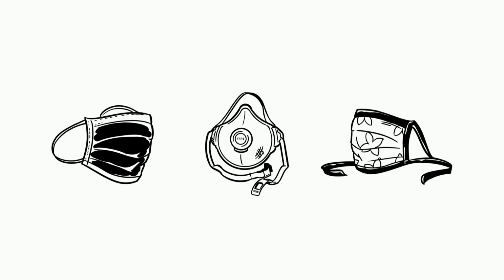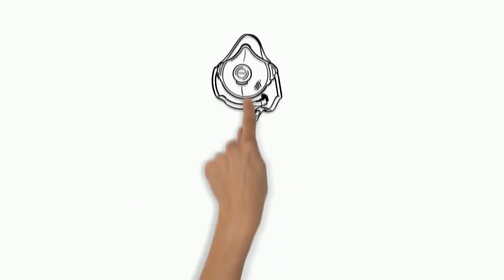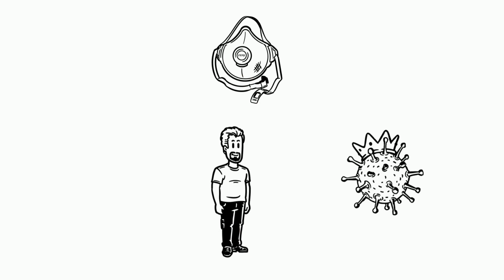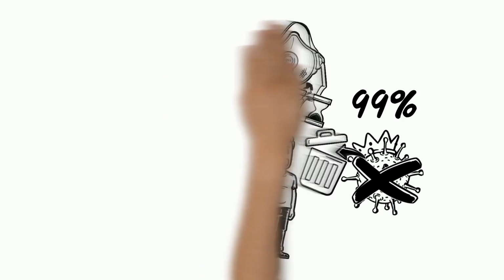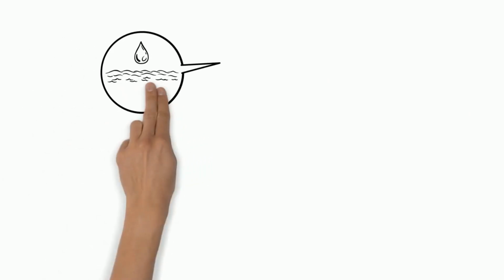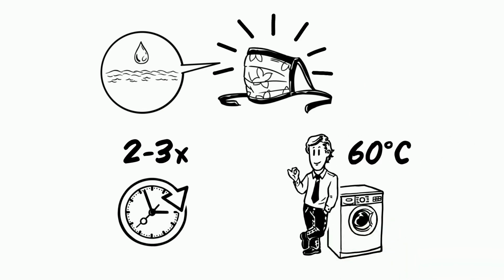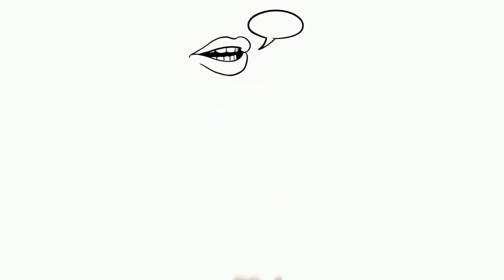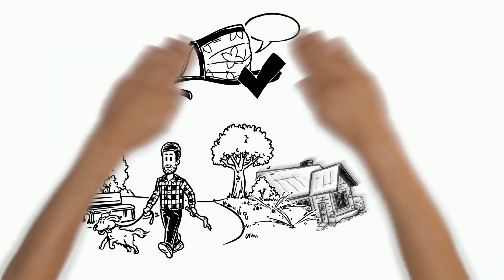How Wearing a Face Mask Helps Contain Coronavirus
Wearing a face mask when out in public can help prevent the spread of Coronavirus - but with so many different types out there, how do we choose which one to use? Watch this simpleshow and learn everything you need to know about face masks and how to effectively use them.